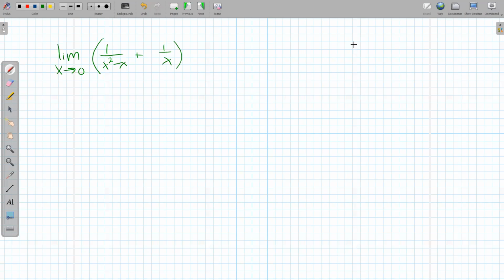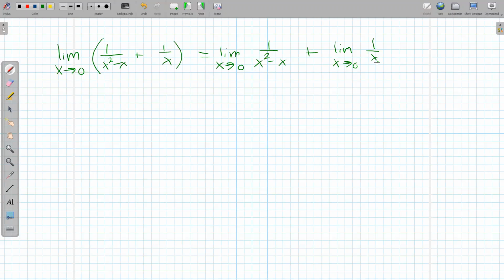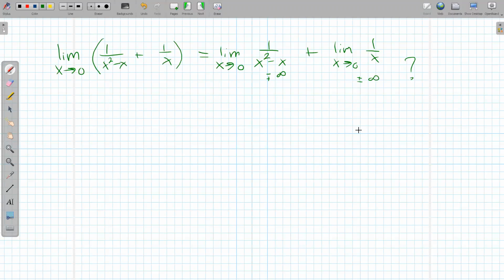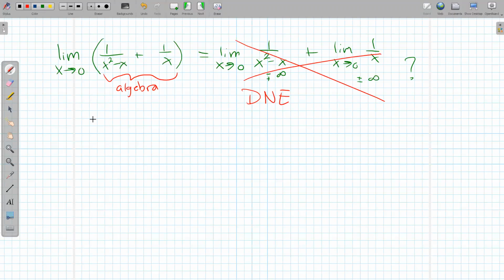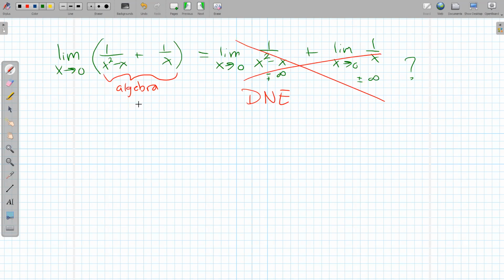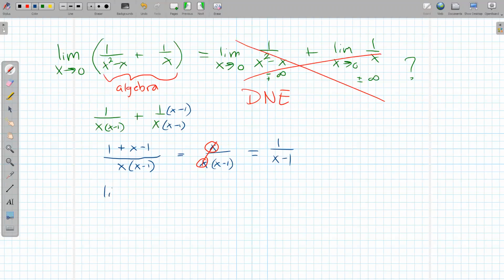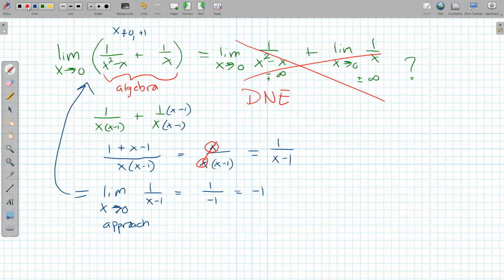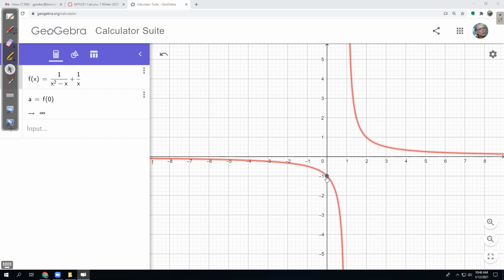mth251 Section 2.3 Interesting rational limit, Caution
Section 2.3 Limit Properties
A limit property does not apply, so we use some algebra and try again